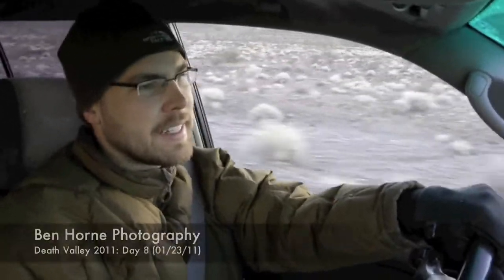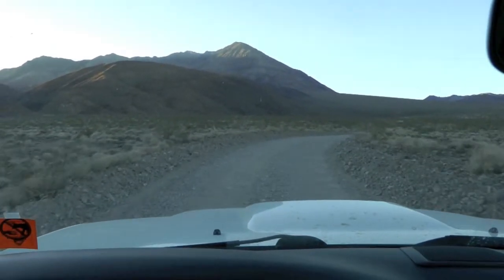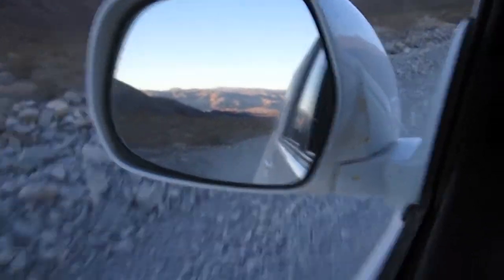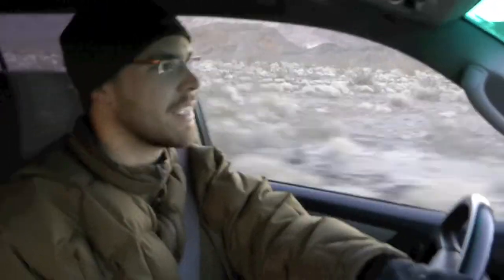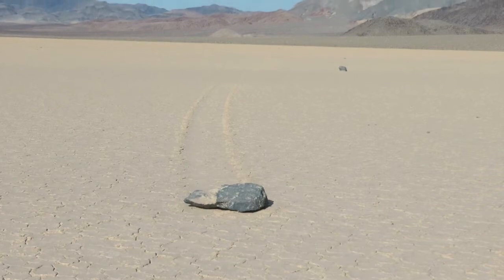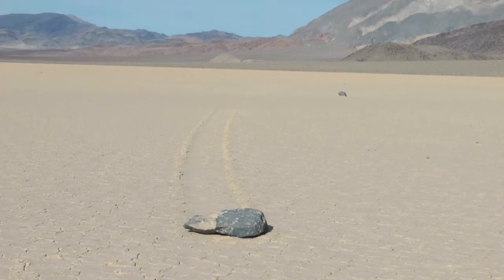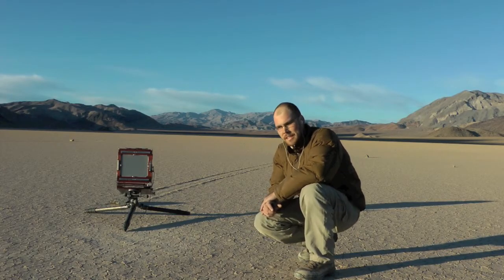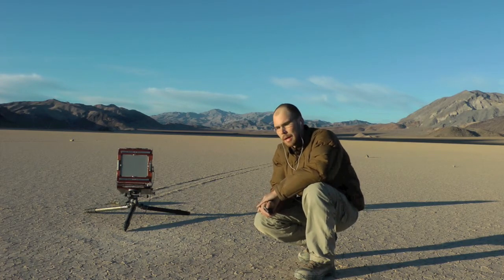Ben Horne Photography: Death Valley 2011 (Day 8)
Today, I head to my third shooting location on this trip: Racetrack. I had an early start, which gave me plenty of time to scout for shots on my first day.